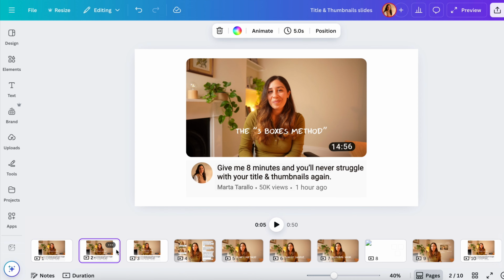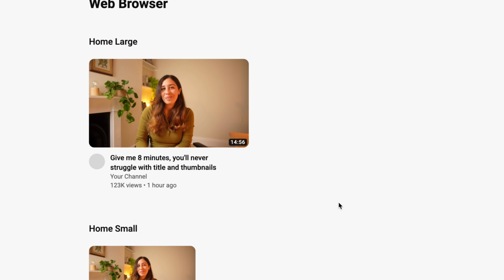Give me 8 minutes, you'll never struggle with title and thumbnails again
Grabbing your audience’s attention without feeling sleazy really comes down to one thing: basic human psychology. In this video, I show you how to tap into that to craft titles and thumbnails that actually get you clicks and views.

I’m finalising it now, and subscribers will get an early-bird discount

Chapters:

00:00 Intro
00:29 Why it's overwhelming
01:02 The Emotional Hook
01:48  Understand this first
2:05 The 3 boxes method
03:16 Practical example
05:31 A/B testing
05:51 Plan in advance
06:23 ChatGPT
06: 36 Template
06:45 Final (crucial) tip

Watch next: if you enjoyed this video, you'll love my deep dive into how I managed to get my small channel to over 2K subscribers in just a couple of weeks

What I used to film:

Sony ZVE-10
Sigma 16mm lens
DJI Osmo Pocket 3 - Creator Combo
Rode VideoMic Pro+ Shotgun microphone
Boom microphone stand
Glide Gear teleprompter

Video title: You will never struggle with title and thumbnails again
(you are not bad at title and thumbnails)
Posted on: 11/11/2025